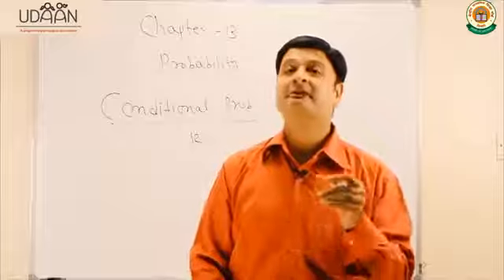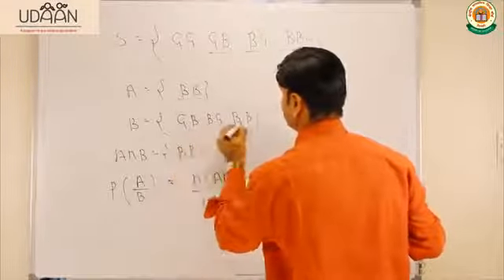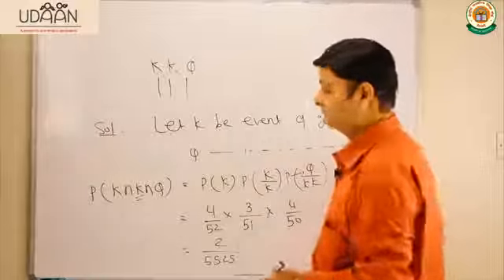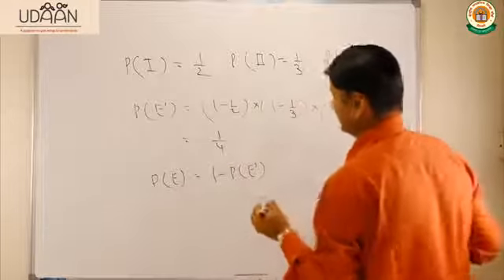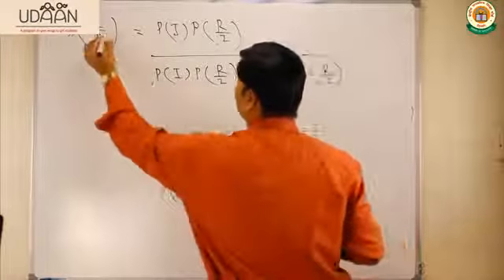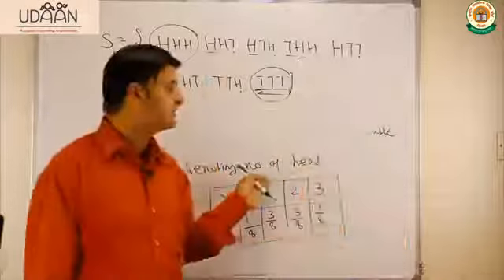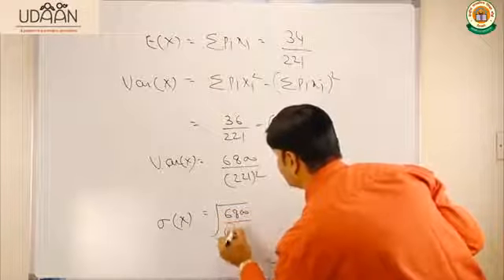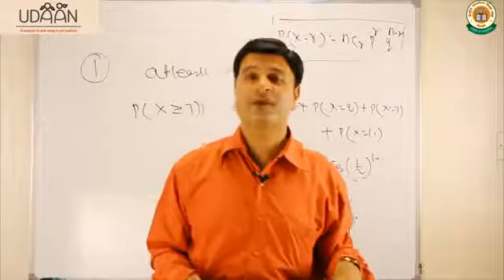Discussion: Probability Class XII